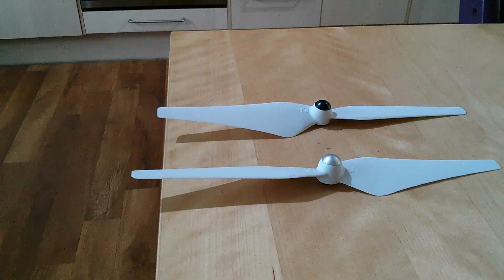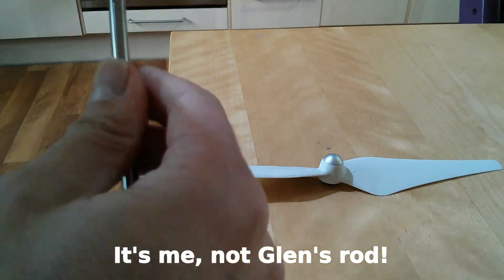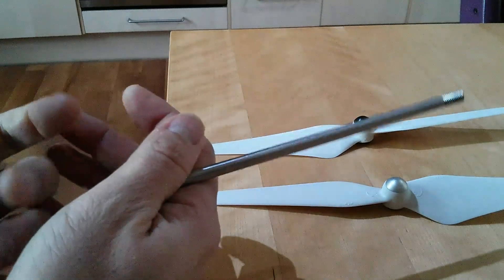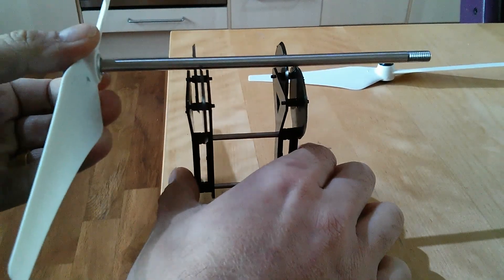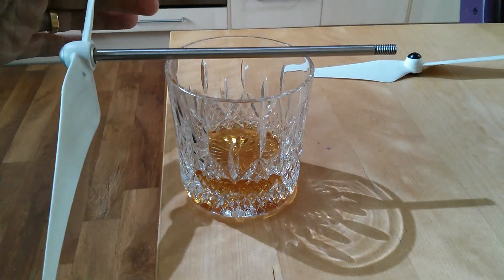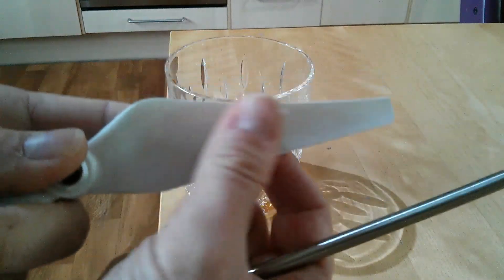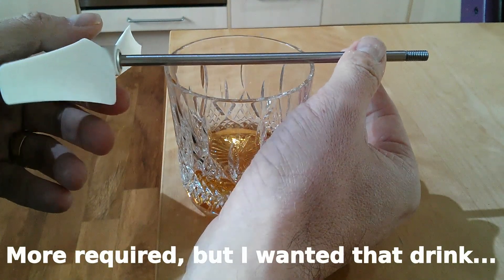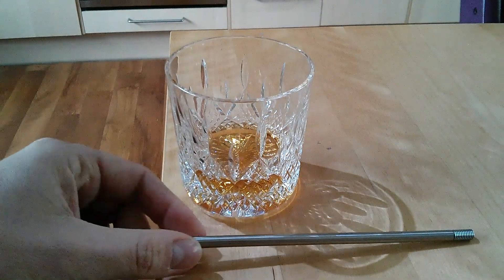How to balance Phantom 2, Vision, Plus props using Glen's rod and no balancer!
- IMPORTANT! DUE TO ISSUES WITH RODS BEING "LOST" IN THE POST TOO OFTEN GLEN HAS SADLY DECIDED IT'S COSTING HIM TOO MUCH TIME AND MONEY SO HE'S STOPPED PRODUCING THE RODS -

There is another potential supplier of a similar rod and you can find out more details

If you want to balance your Phantom 2 Vision props then Glen Edwards has come up trumps with some beautifully machined rods that fit the props beautifully and will enable you to check the balance. He kindly sent me one to try out and I found out that of my three full sets of official DJI Vision props about 50% of the props were out of balance...

If you don't own a prop balancer then I've come up with a method that seems to work reasonably well without going out to buy one, and was inspired by a little glass of something one evening...

To order one of Glen's balancing rods at £13 each plus postage (at genuine cost) please email He's happy to ship internationally and will have his first batch of these ready to go on 13th January, although half the first batch is already taken, so first-come-first-serve on the remainders. If it proves popular he will get some more made up I'm sure.